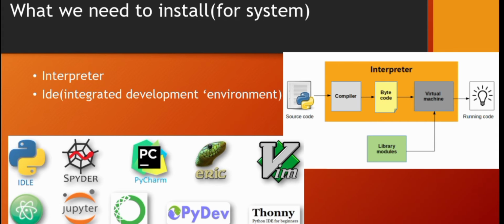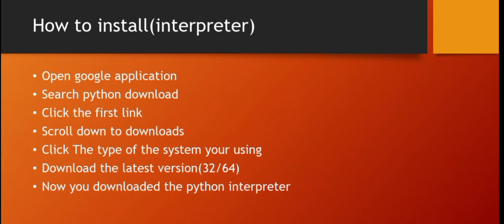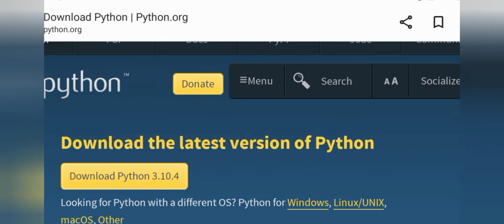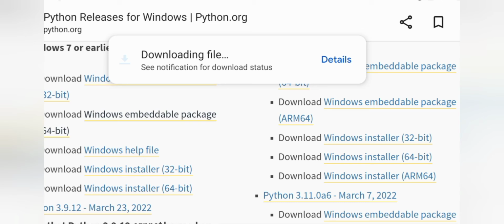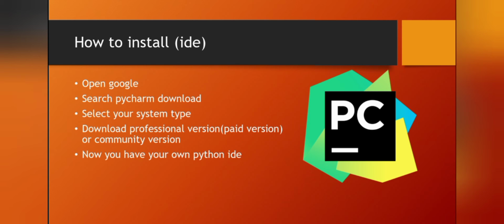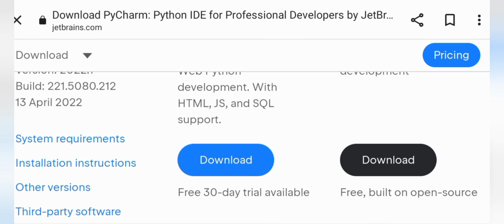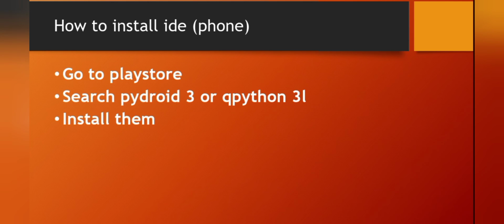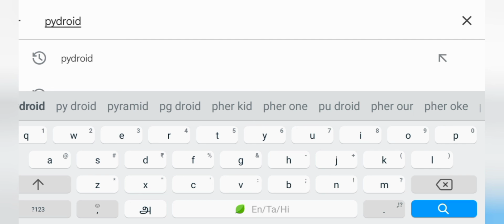Coding tutorial part 2(installation)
Hi everyone
This is an installation video
Byee  everyone